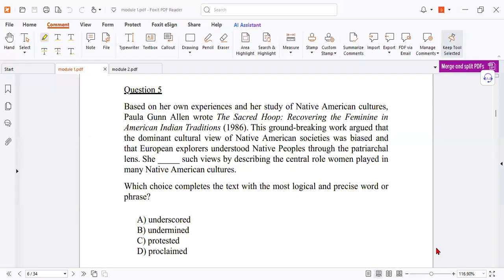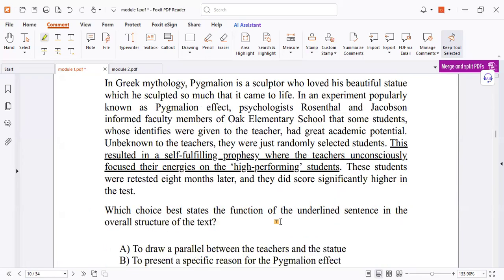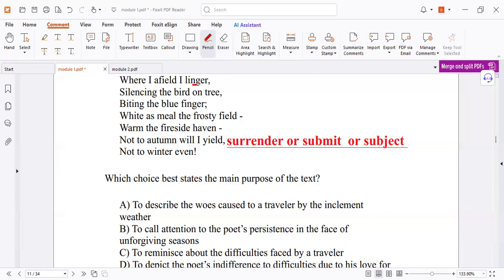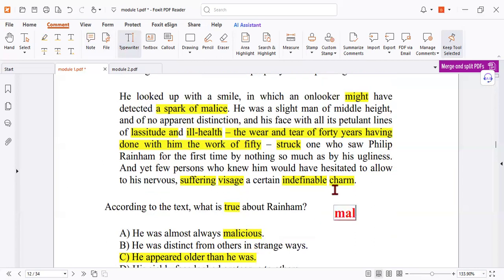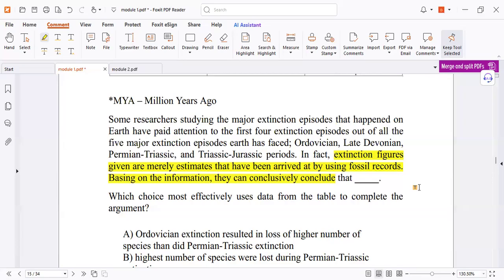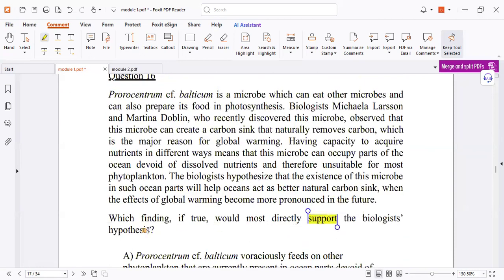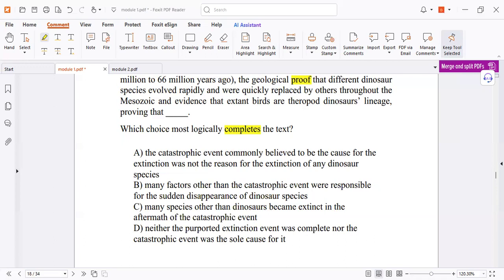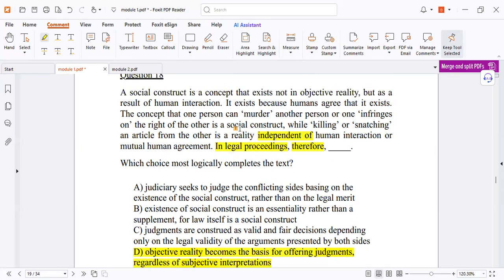Digital SAT Real Tricks and Notes